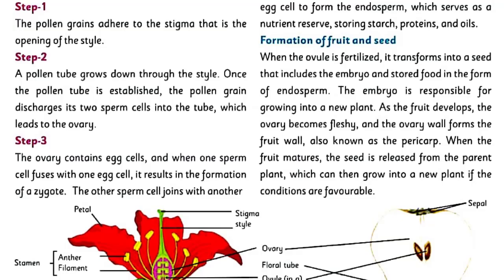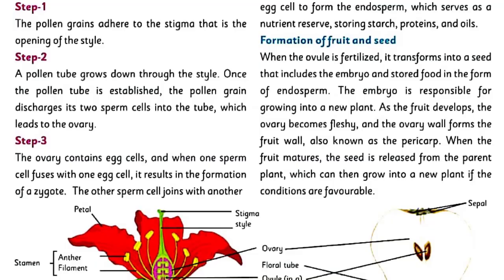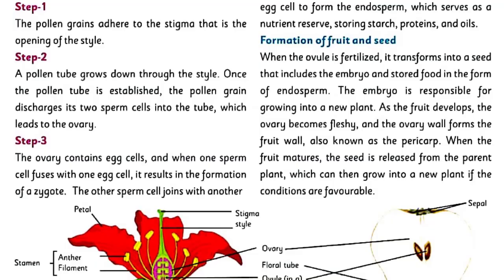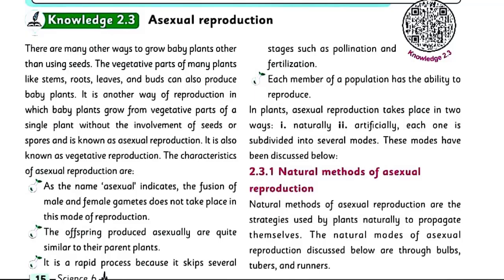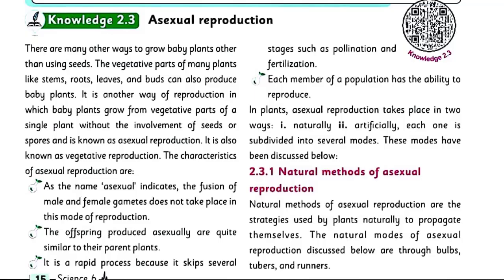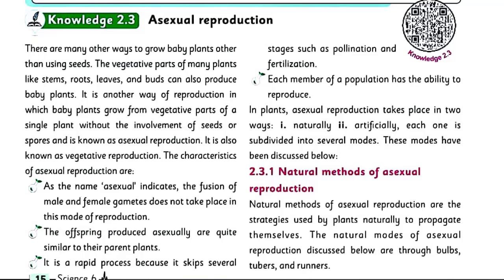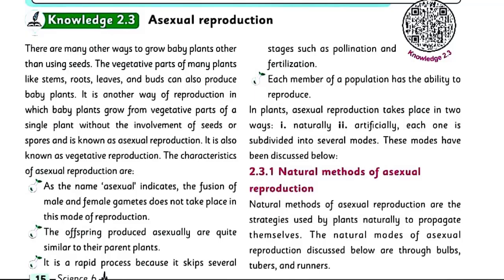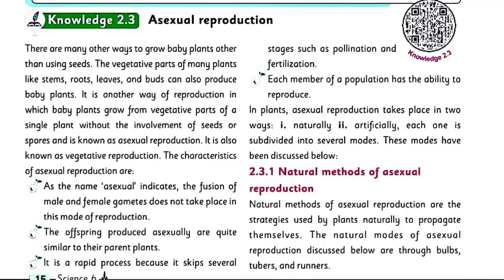General Science 6th -Chapter 2 - Reproduction in plants- page 14,15 with solved exercise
according to national curriculum of Pakistan    2022